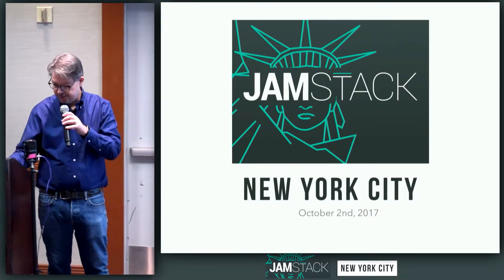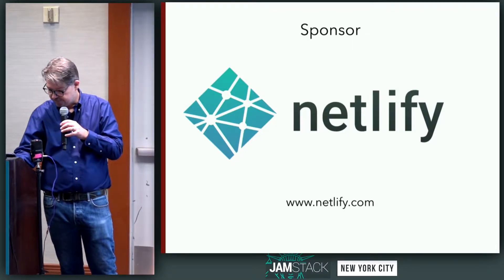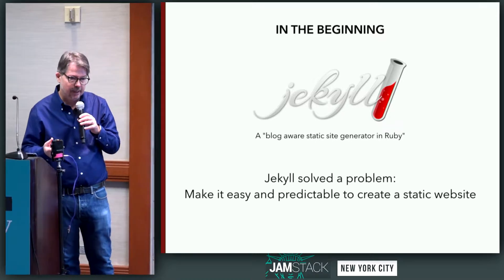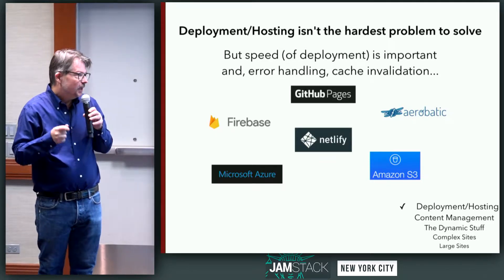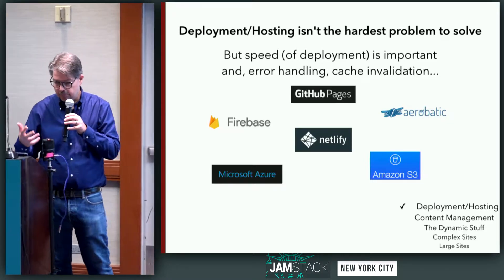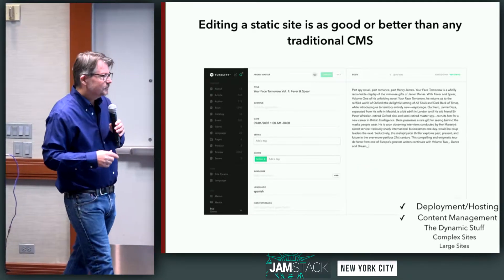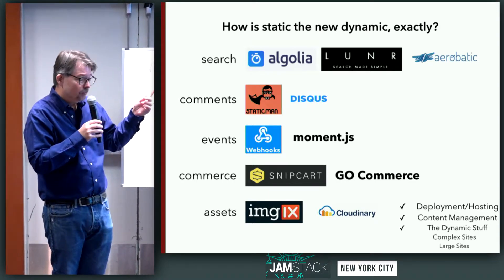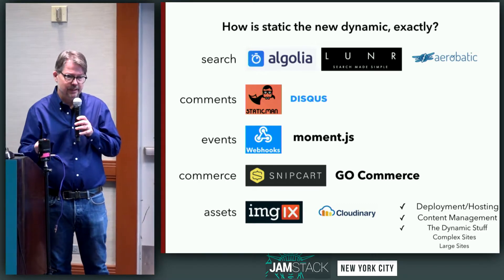The JAMStack Landscape - Bud Parr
JAMStack NYC Meetup  - Oct 2 2017

Bud Parr reviews the JAMStack landscape to look at the ever expanding tools and services out there to build better faster websites.

ABOUT JAMSTACK
When we talk about “The Stack,” we no longer talk about operating systems, specific web servers, backend programming languages, or databases.The JAMstack is not about specific technologies. It’s a new way of building websites and apps that delivers better performance, higher security, lower cost of scaling, and a better developer experience.

ABOUT THE NEW DYNAMIC
The New Dynamic was launched in 2014 by Bud Parr to help fellow front-end developers and designers utilize static web technology in their work. The purpose is to promote the use of static site generators for people who build websites.

#3543-01